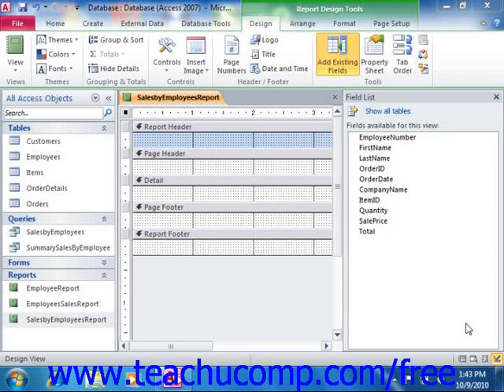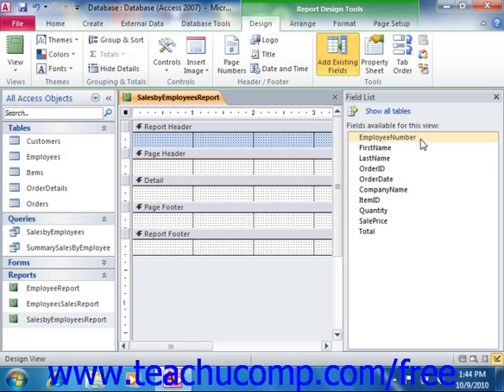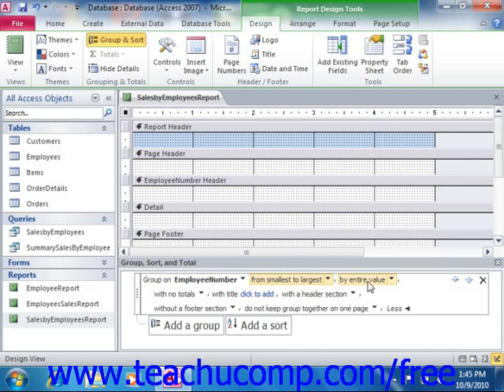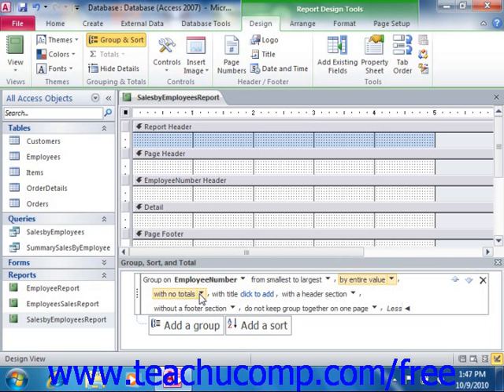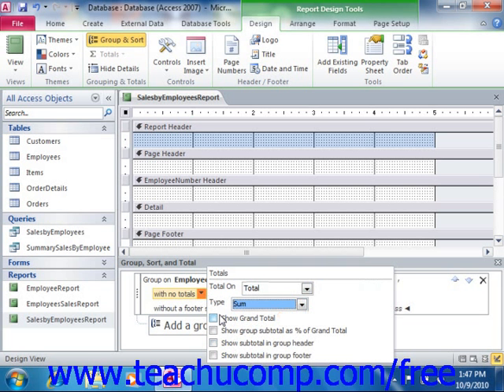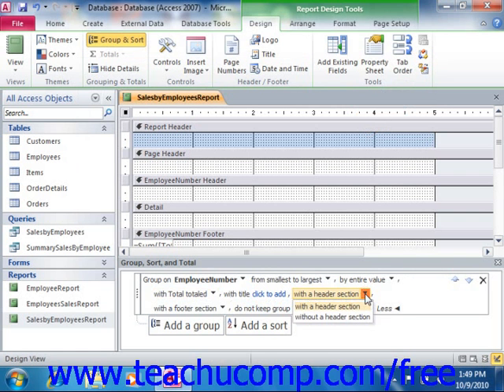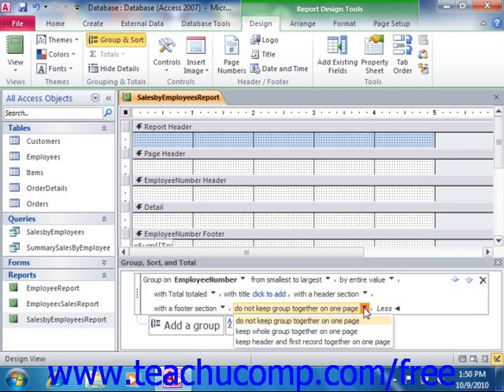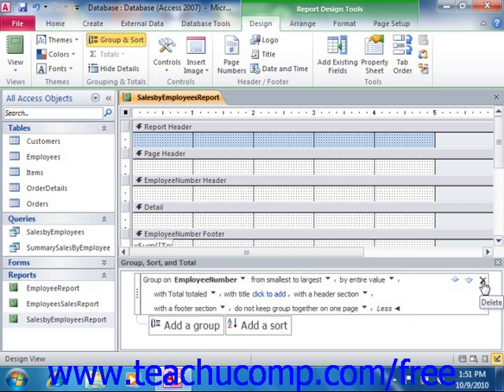Access 2010 Tutorial Sorting and Grouping Data in Reports Microsoft Training Lesson 14.4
Learn how to sort and group data in reports in Microsoft Access - the most comprehensive Access tutorial available. Visit us today!